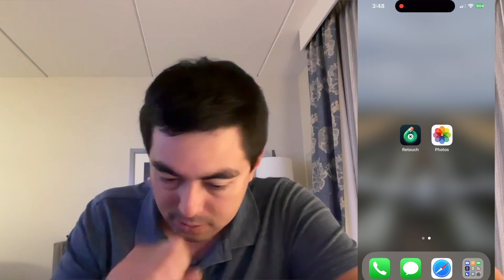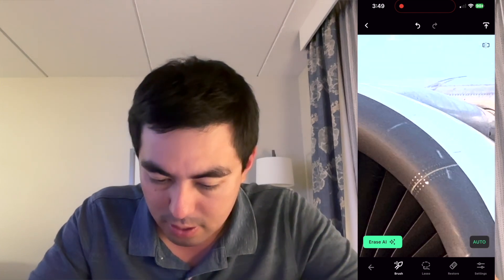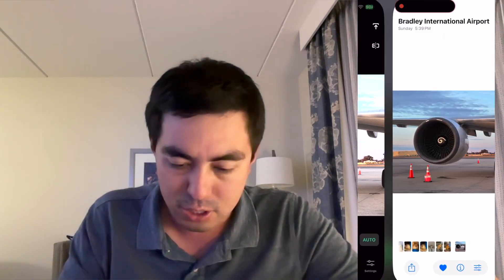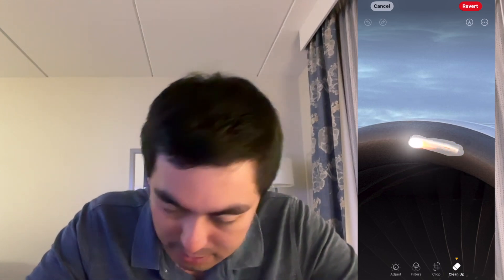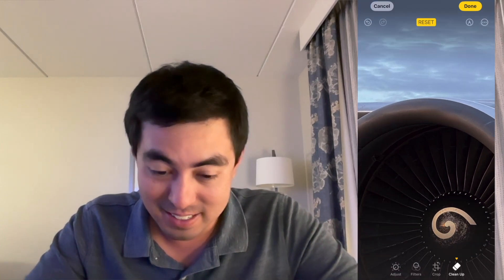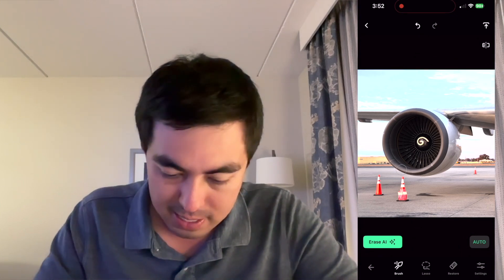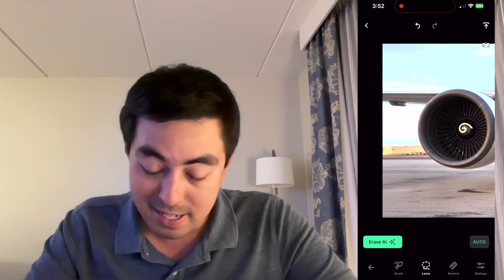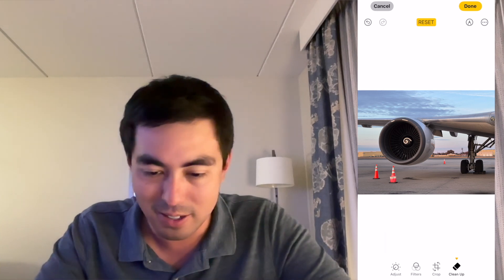Apple Intelligence vs Touch Retouch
I use the app Touch Retouch on my iPhone all the time to help me clean up photos and remove tail numbers.
Can the new Cleanup feature of Apple Intelligence replace the third-party app?